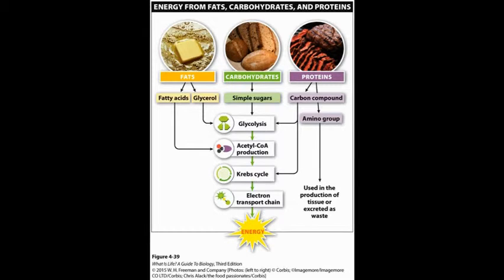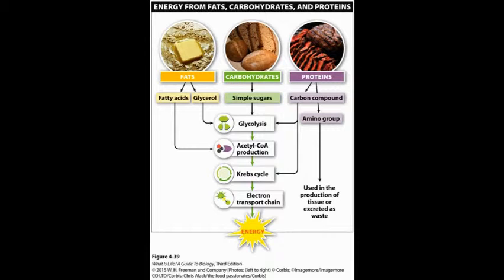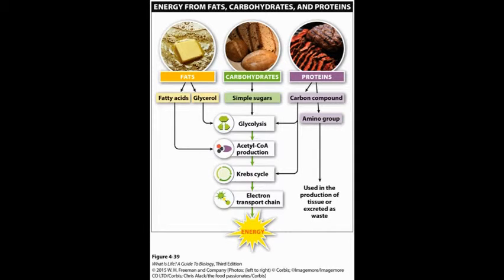4.18 Alternative Energy Sources